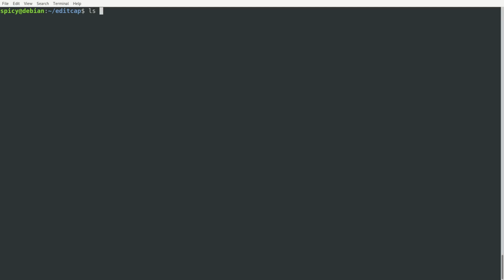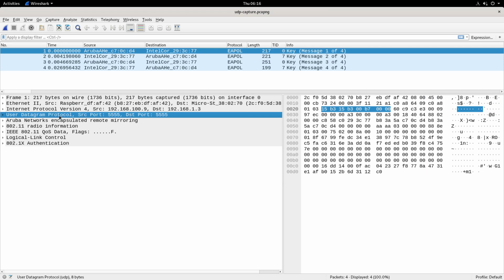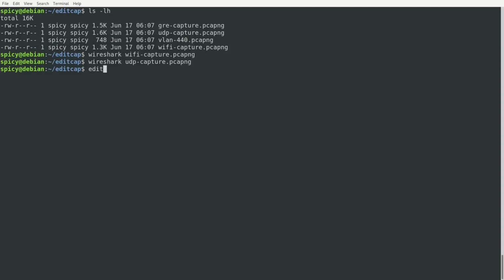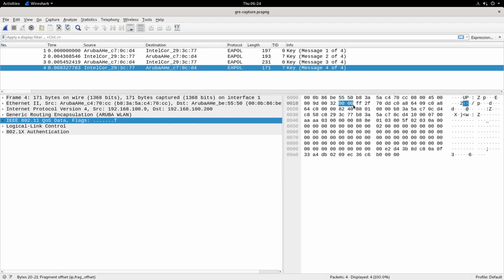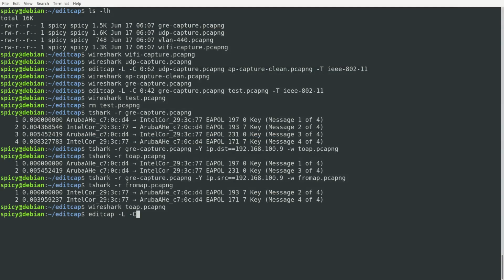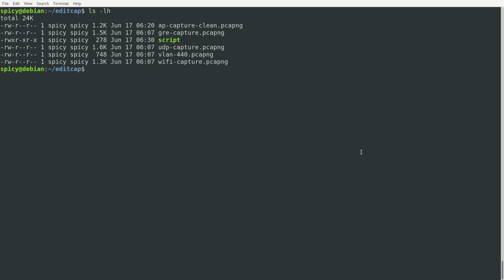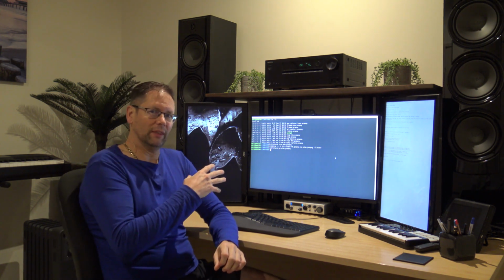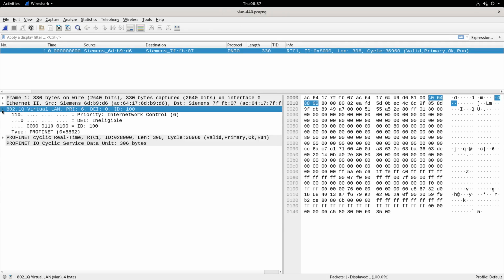Editing Packet Captures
Modifying packet captures and resending them onto the network.

# Strip vlan tag
editcap -L  -C 12:4 original.pcapng modified.pcapng -T ether

# Strip GRE from AP tunnel
tshark -r $1 -Y ip.dst==$2 -w fromcontroller.pcapng
tshark -r $1 -Y ip.src==$2 -w tocontroller.pcapng
editcap -L -C 0:42 fromcontroller.pcapng fromcontroller-new.pcapng -T ieee-802-11
editcap -L -C 0:38 tocontroller.pcapng tocontroller-new.pcapng -T ieee-802-11
mergecap fromcontroller-new.pcapng tocontroller-new.pcapng  -w redone.pcapng